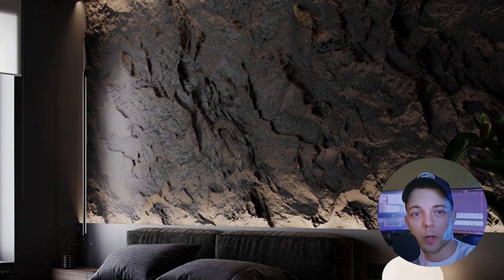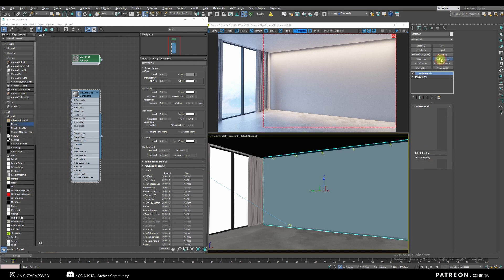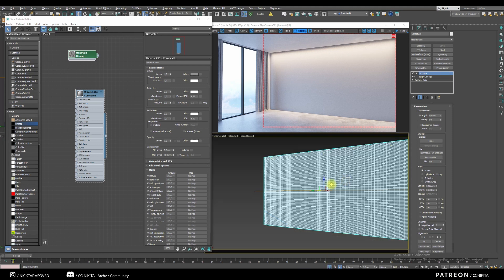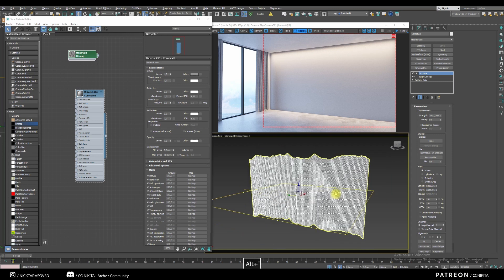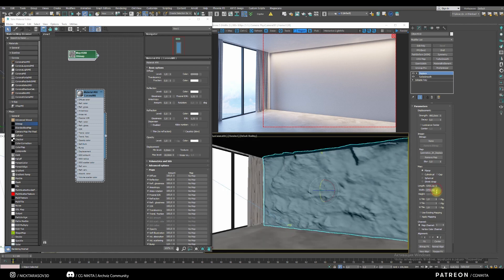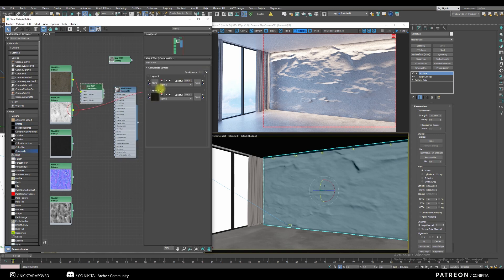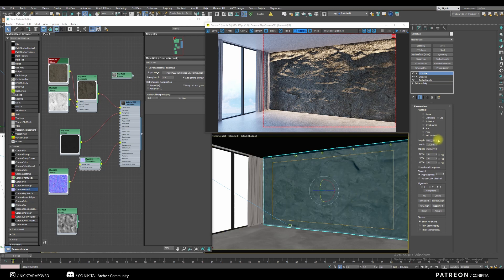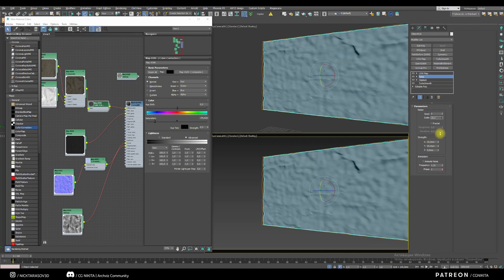ROCK WALL in 3ds Max + Corona